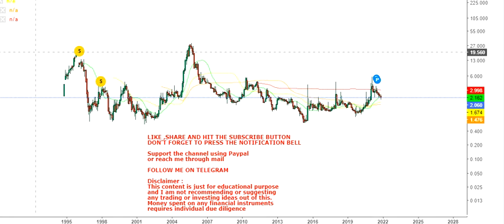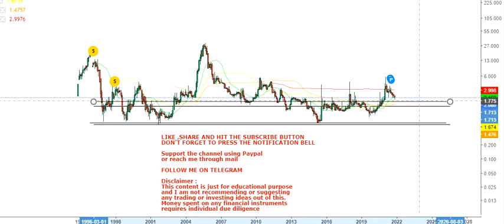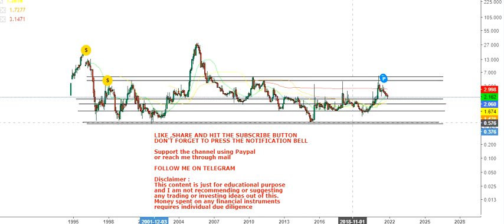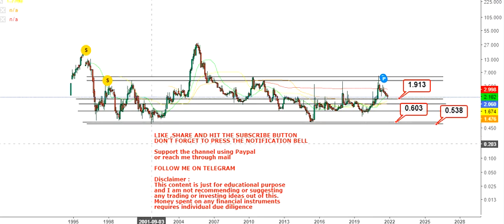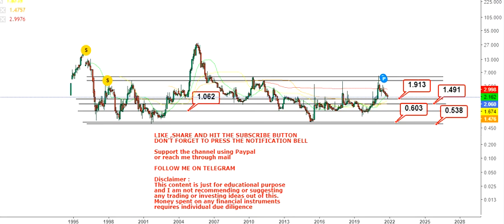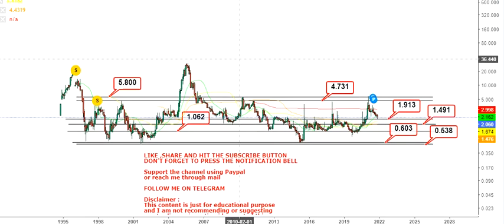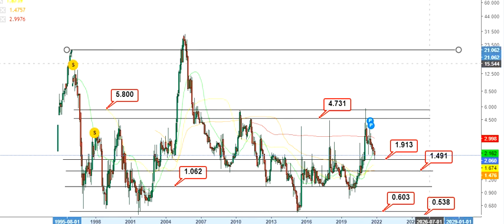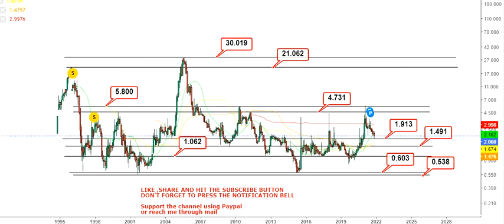Forward Industries Inc Stock with a big potential swing - ford stock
About the video: Hello friends, in this video of my You Tube Channel, I am going to discuss about Forward Industries Inc Stock with a big potential swing

About the channel:
I will provide educational, informative and stock/financial market (multibagger,multibaggerstock,multibaggershare,forward) related contents in this channel